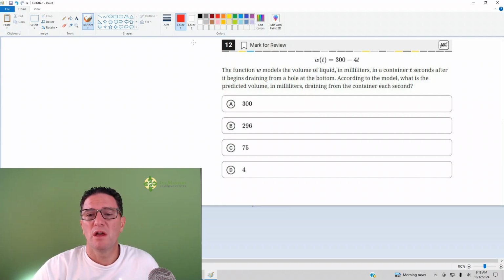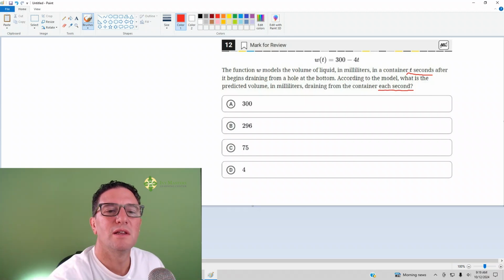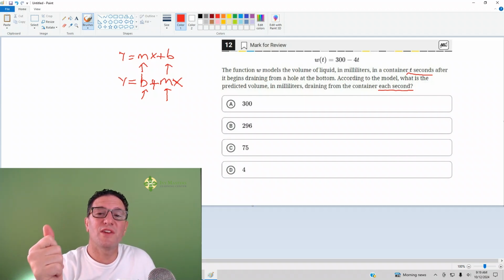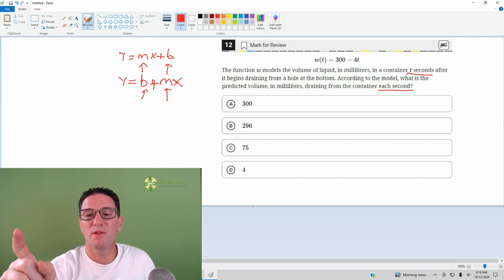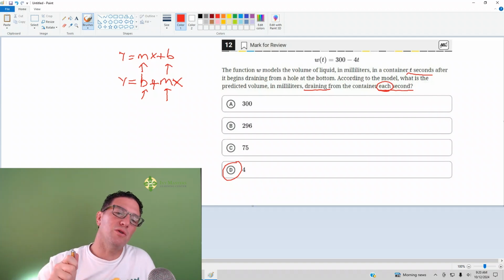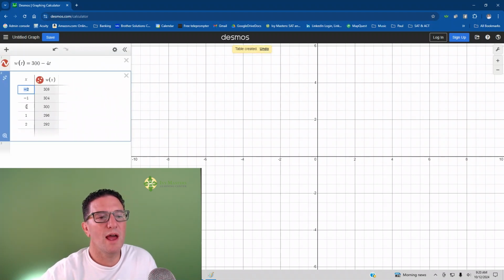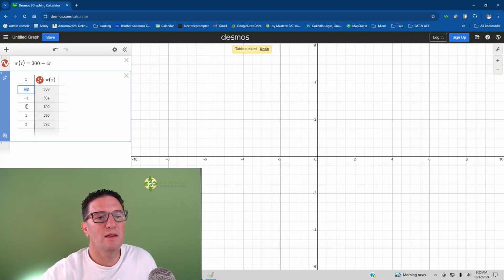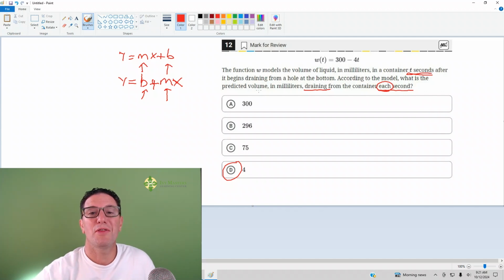Digital SAT math practice test 3 module 1 number 12 || Ivy Masters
A 5 second solution to a question you may have forgotten how to do
I'll show you how to solve this tricky SAT Math problem that had me stumped at first!
linear equations, linear equation, slope-intercept form, y = mx + b, Desmos, strategy, tips and tricks, Blue book app, digital SAT, Bluebook app, New SAT

w(t) = 300 - 4t

The function w models the volume of liquid, in milliliters, in a container t seconds after it begins draining from a hole at the bottom.  According to the model, what is the predicted volume, in milliliters, draining from the container each second?

(A) 300
(B) 296
(D) 4